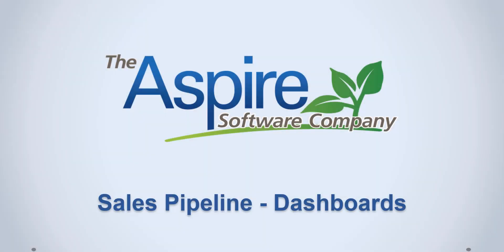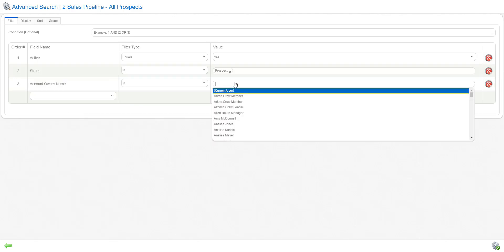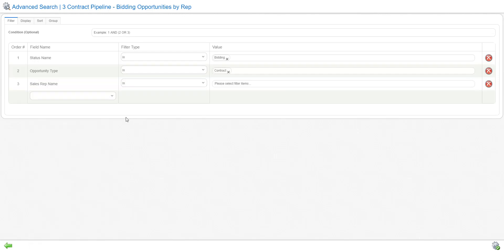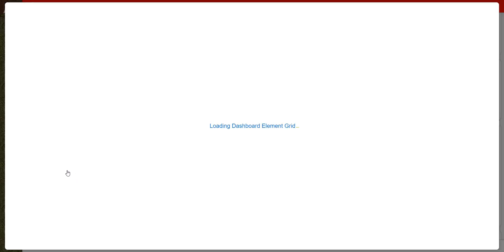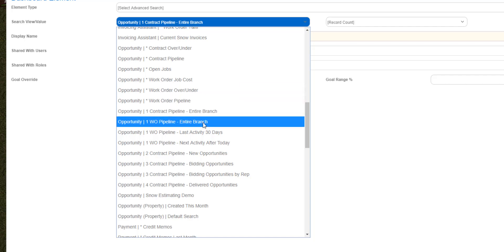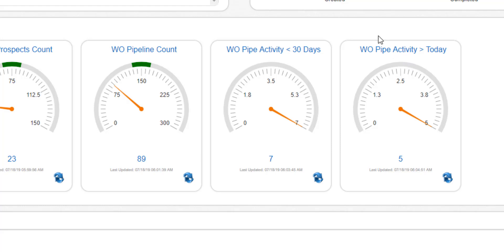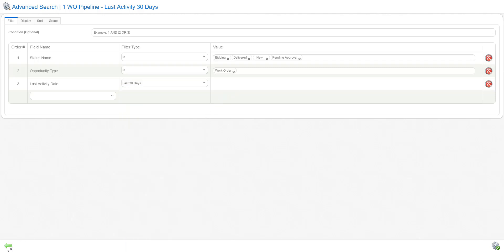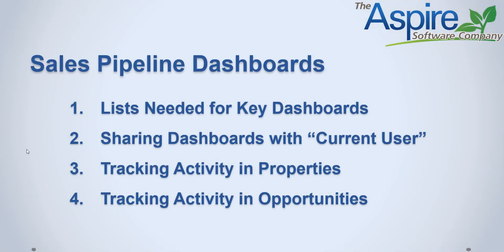Aspire Software Company: Sales Pipeline Dashboard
This segment reviews the sales pipeline from the standpoint of Opportunities.  The video tutorial shows how to create desired lists in Opportunities, use the stage and status functionality, recognize important details, and manage the pipeline through Opportunities.

Aspire delivers Landscape Management Software and best business practice solutions for landscape contractors.